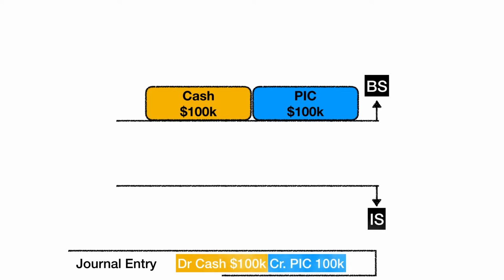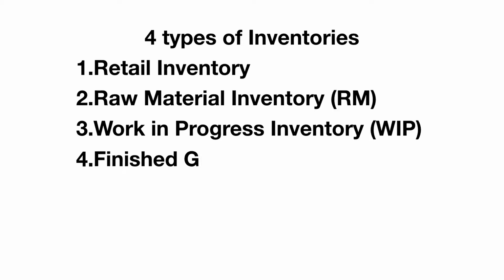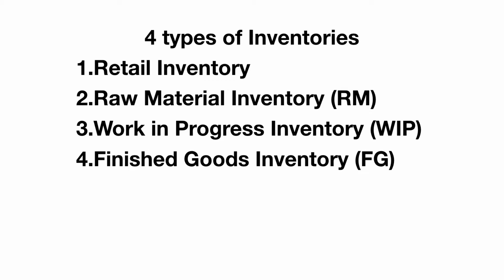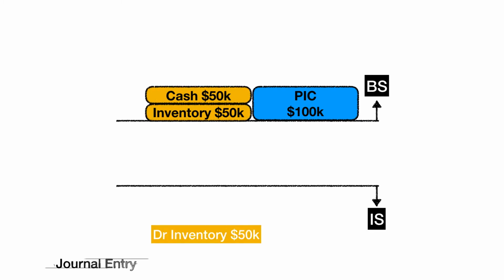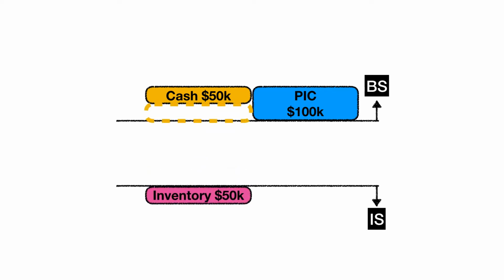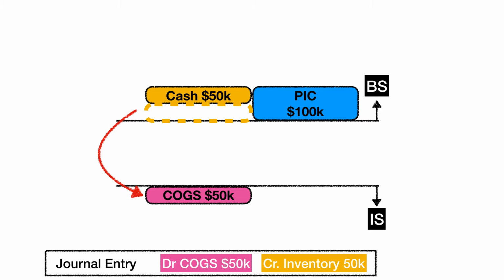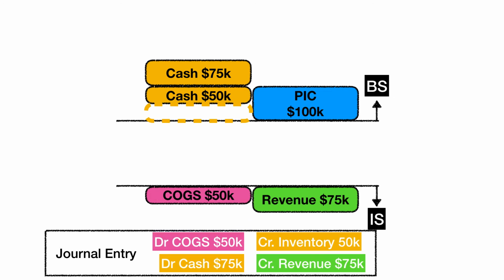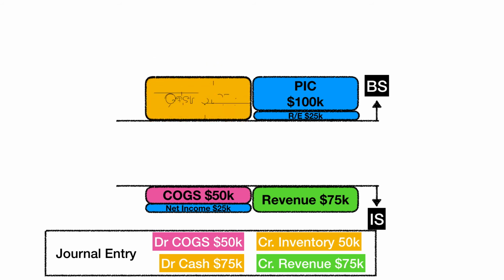Inventory & Sales (Retail): Step by Step Visualization #007